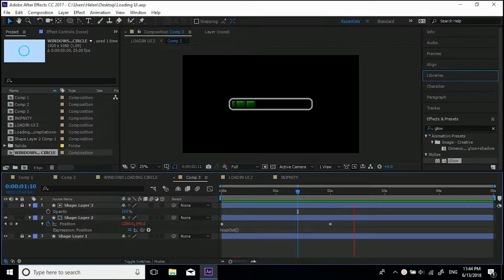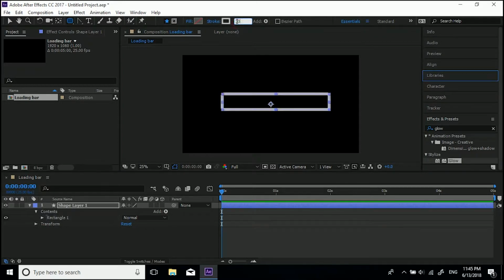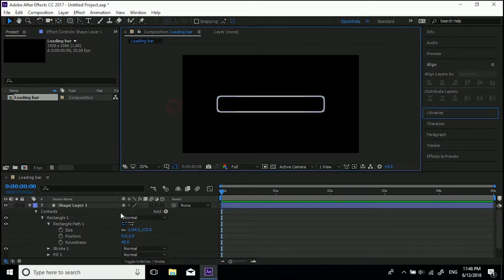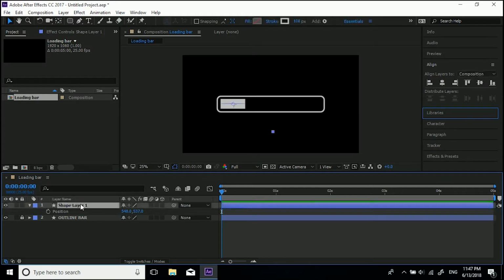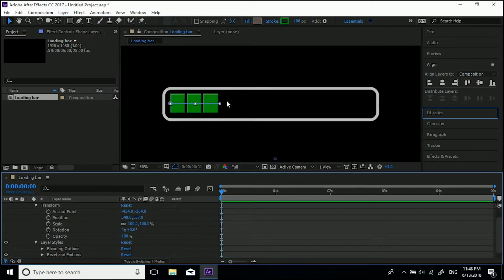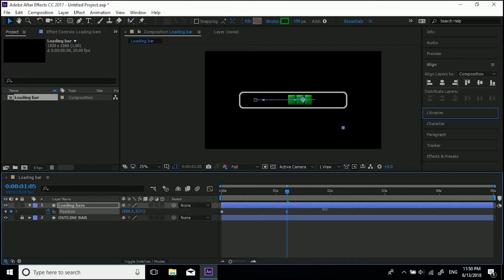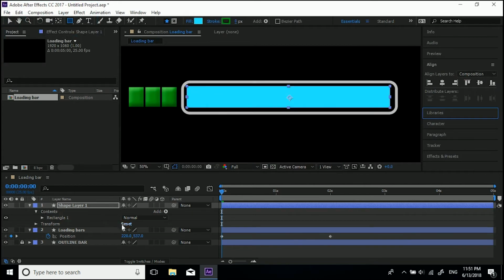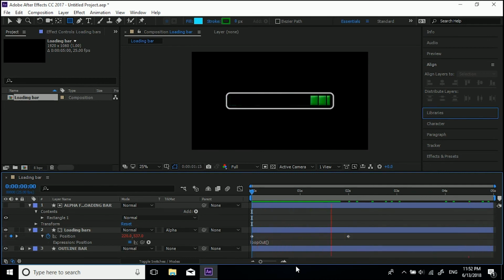UI/Micro interaction animation tutorial | After EffectsTutorial | Loading bar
In this tutorial I will show you how to create a loading bar inspired by the windows XP Loading bar.